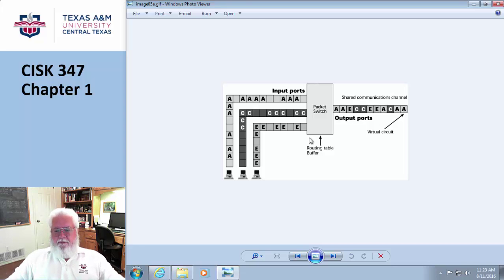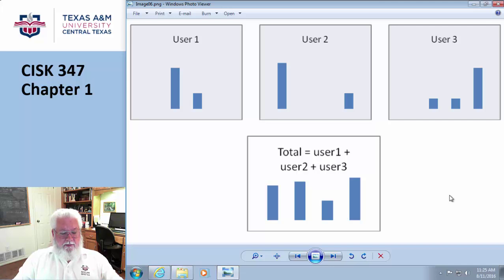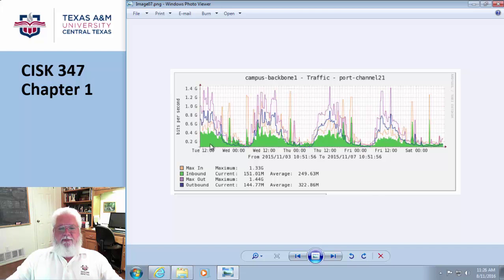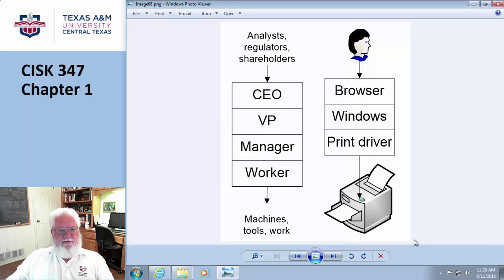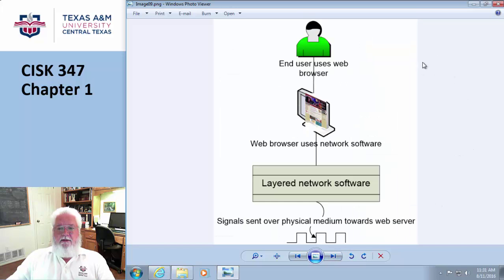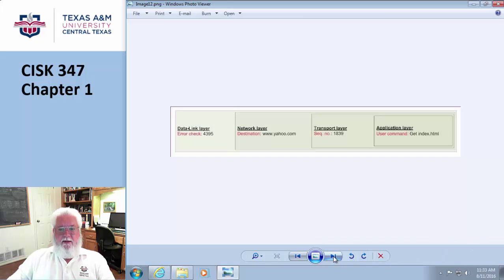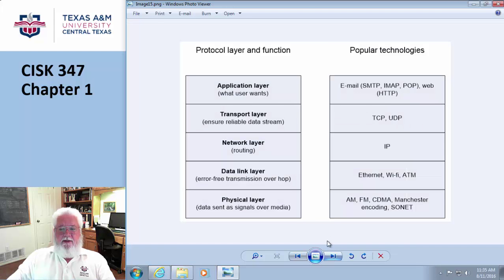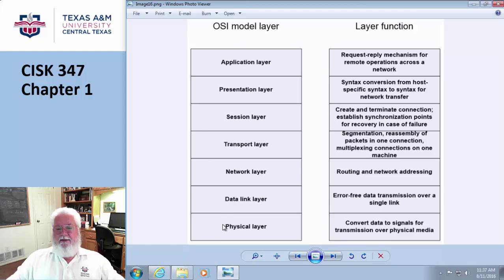CISK347 Chapter1 Part3